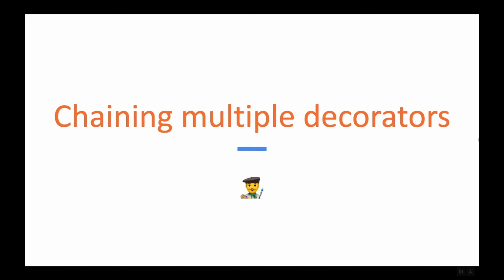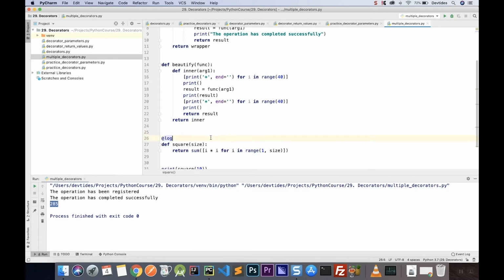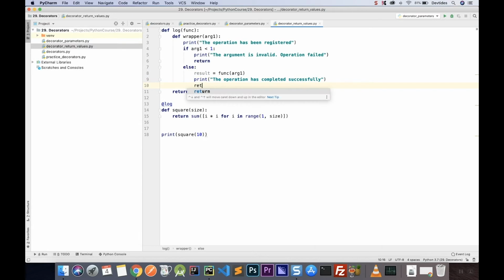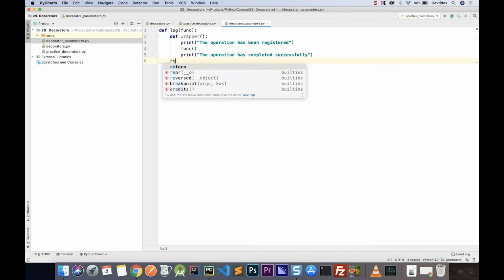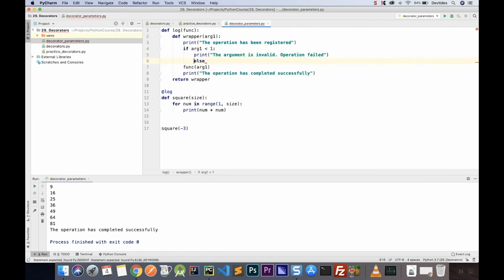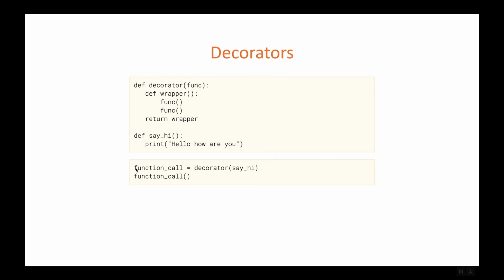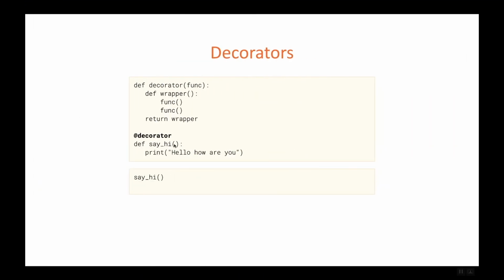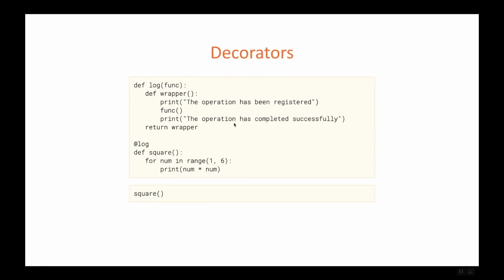Working with Decorators in Python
In this video we discuss how Decorators work in Python